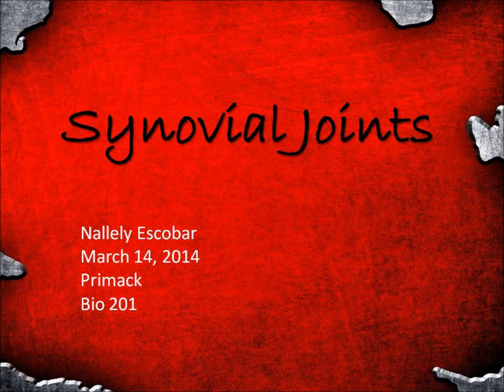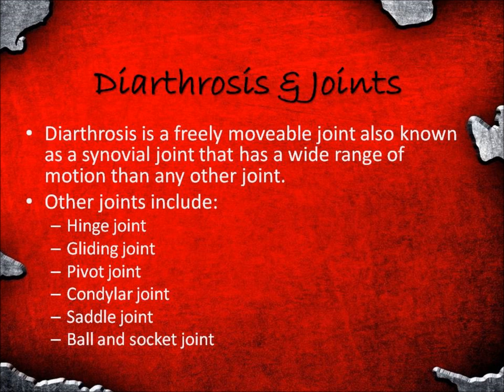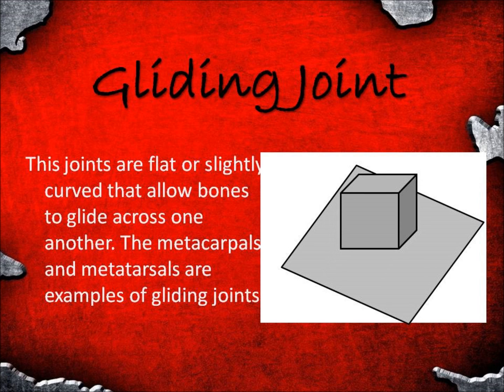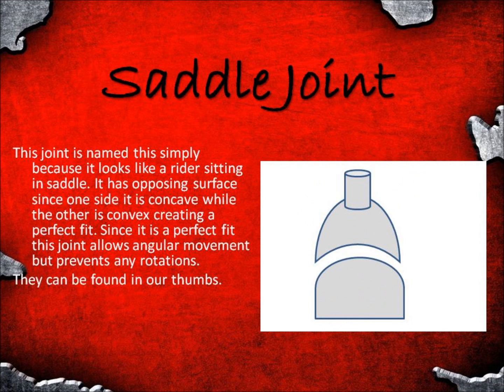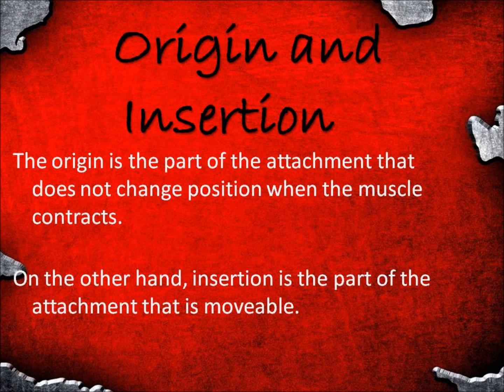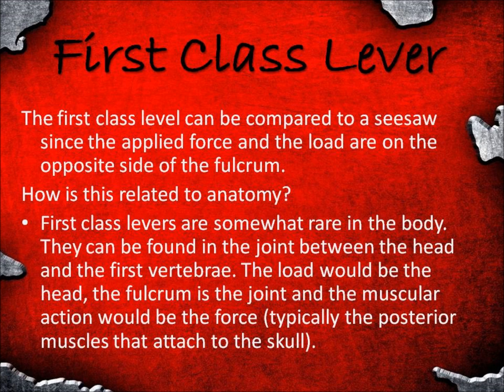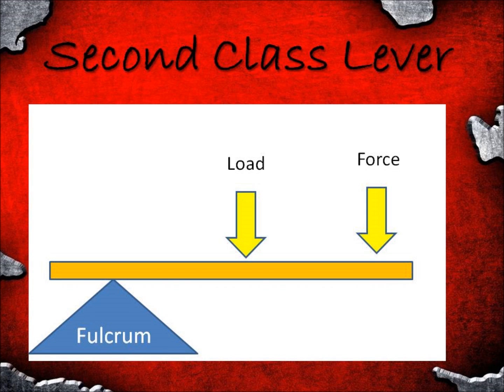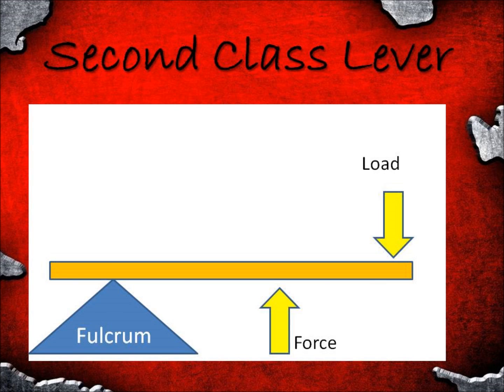Synovial Joints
Bio 201 Project